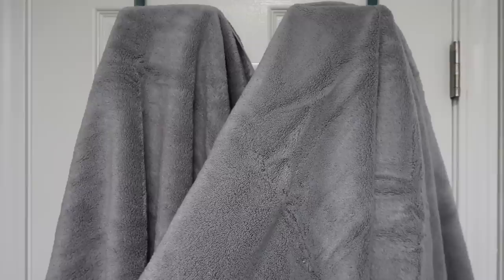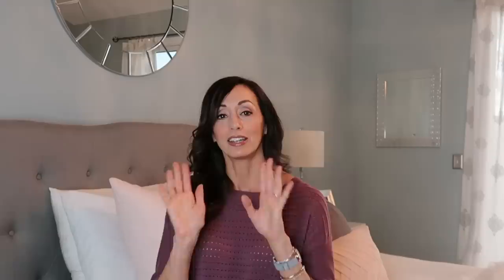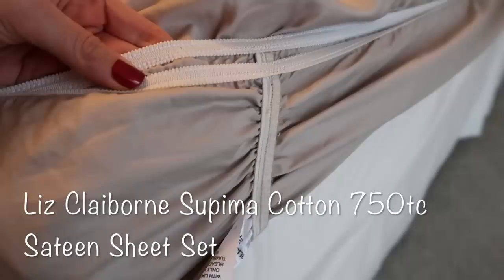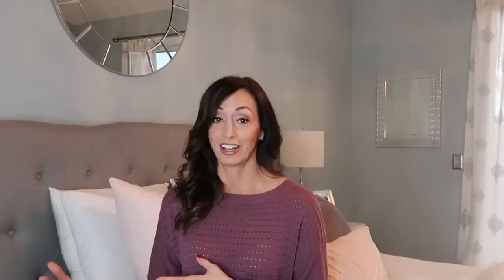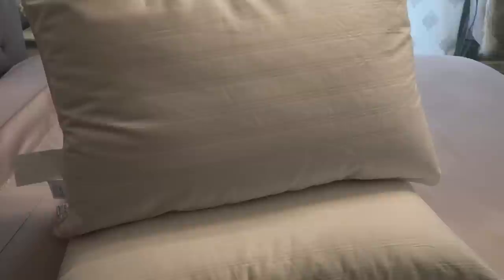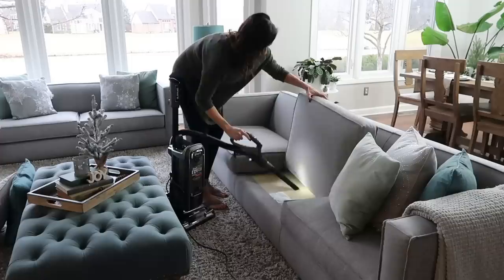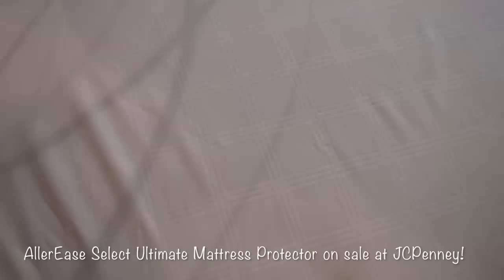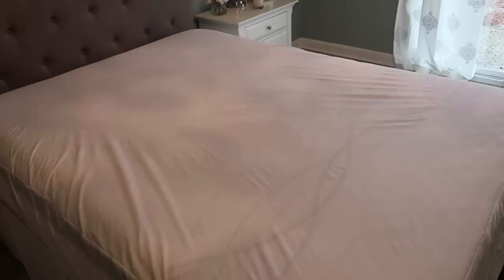7 Ways To Refresh Your Home For The New Year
The New Year is the perfect time to refresh your home! Find everything you need to refresh your home at JCPenney during their White Sale from 12/26/18 through 1/6/19!